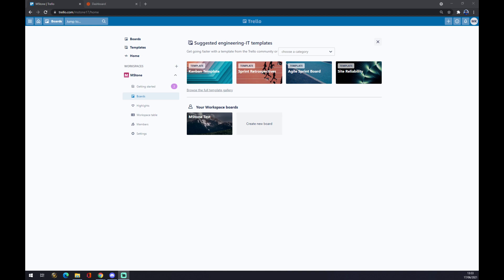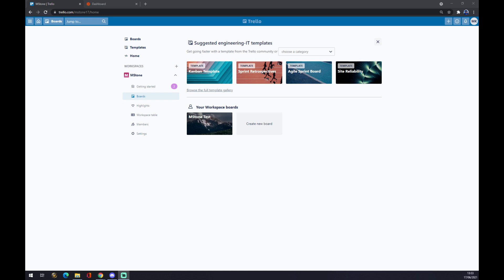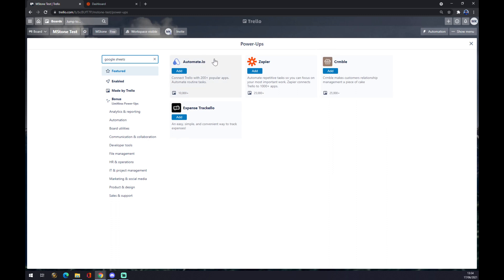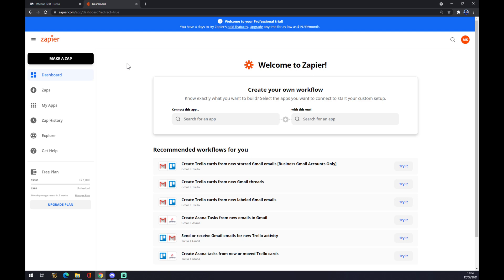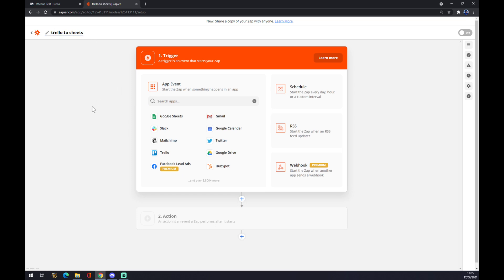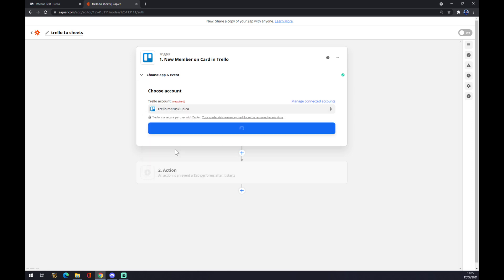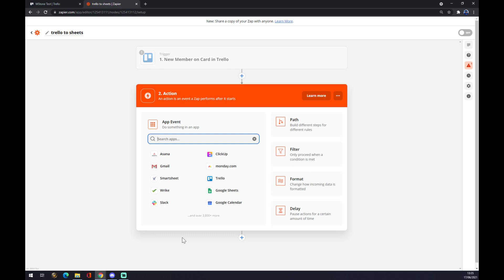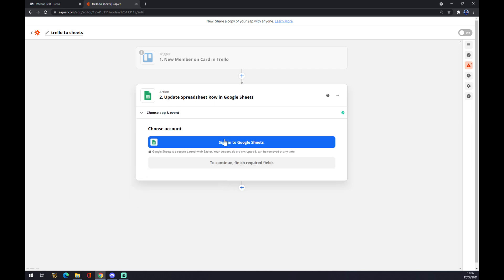How to Integrate Trello with Google Sheets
‏‏‎ ‎ In This Video You Will Learn How to Integrate Trello with Google Sheets‏‏‎ ‎ ‏‏‎ ‎ ‏‏‎ ‎

GET AMAZING FREE Tools For Your Youtube Channel To Get More Views:
Tubebuddy (For GROWTH on Youtube):